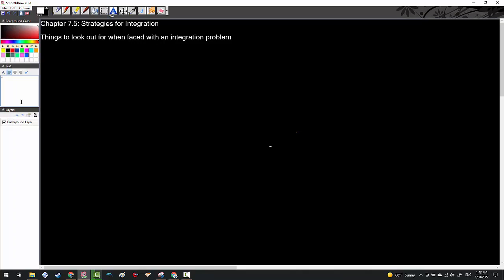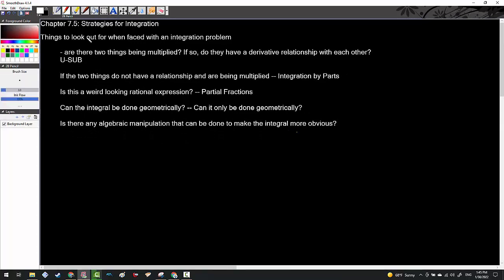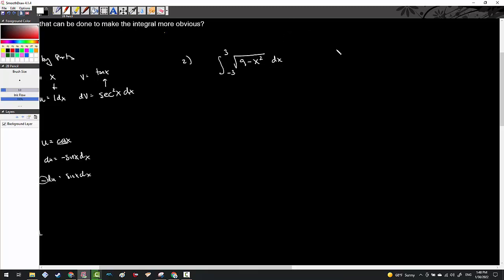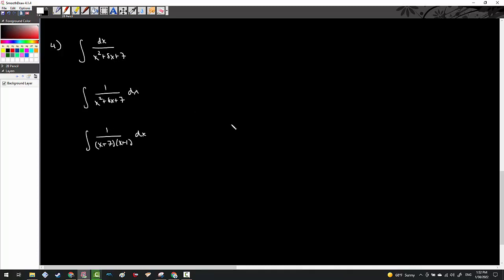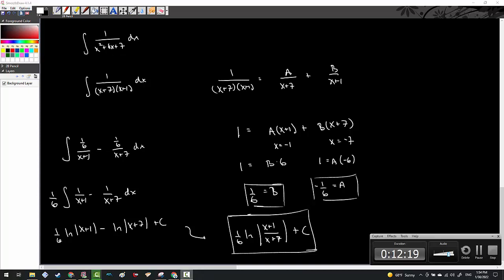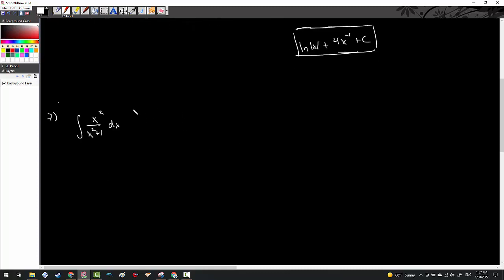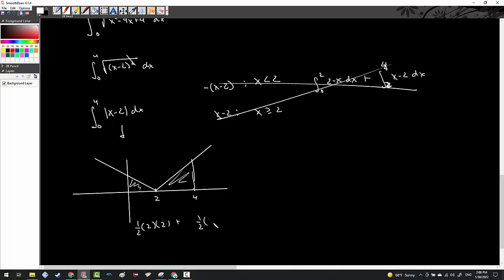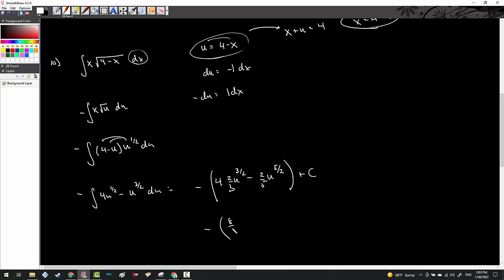Chapter 7 5 Strategies for Integration